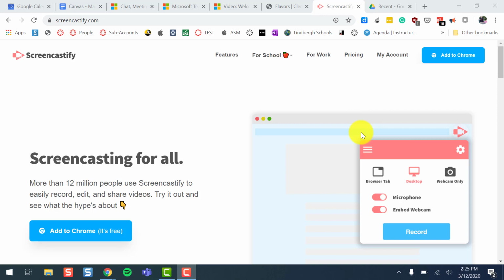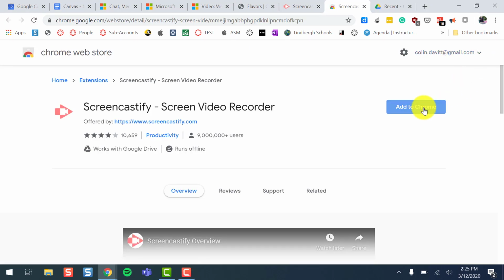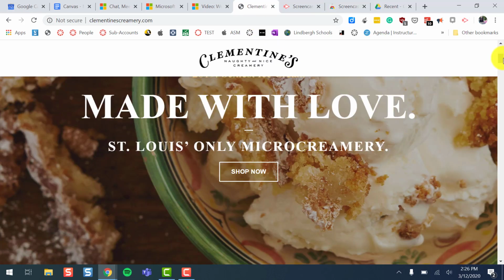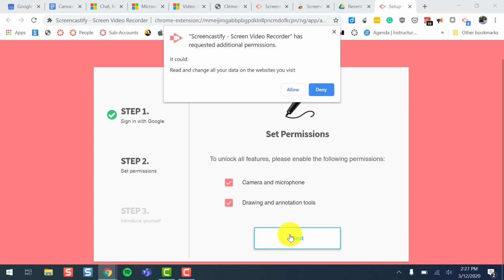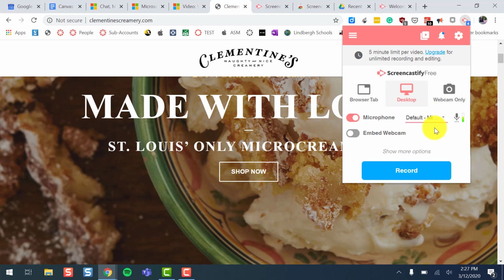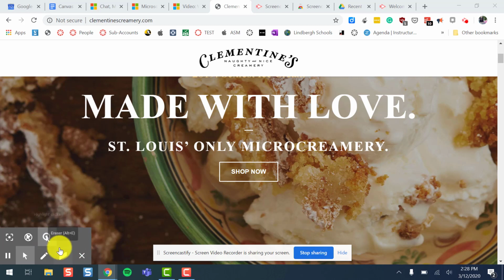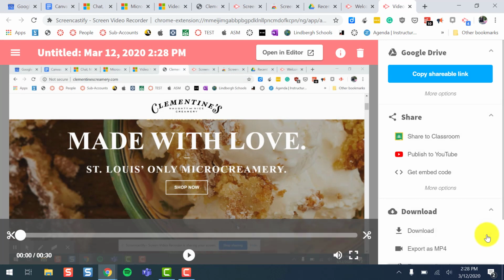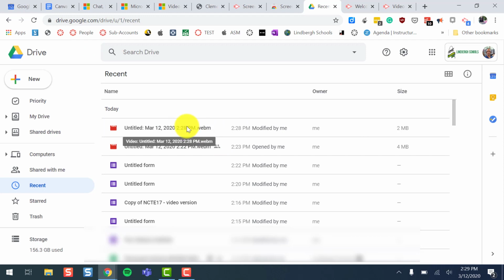How to use the Screencastify extension.